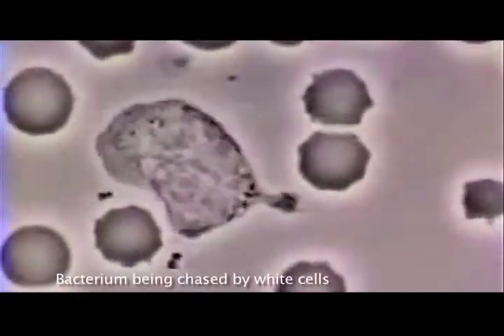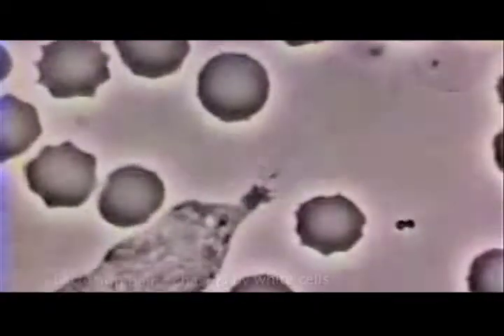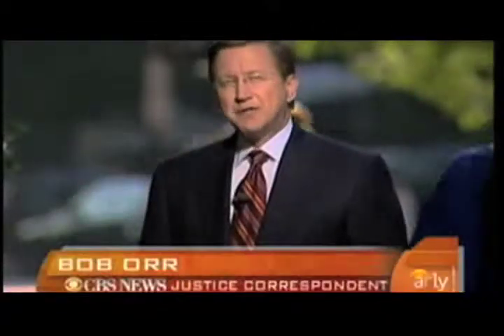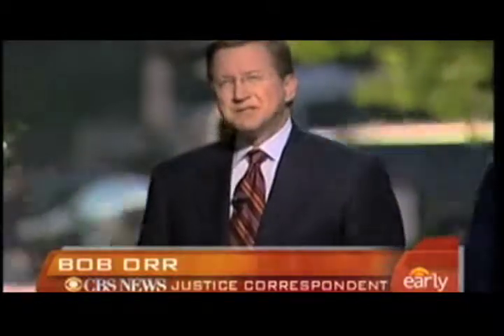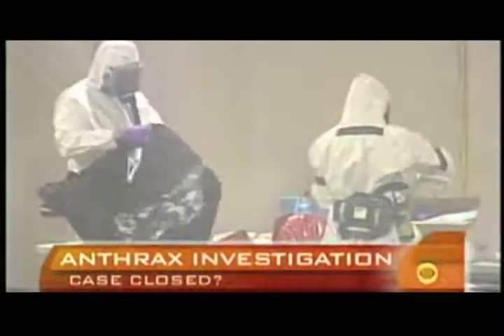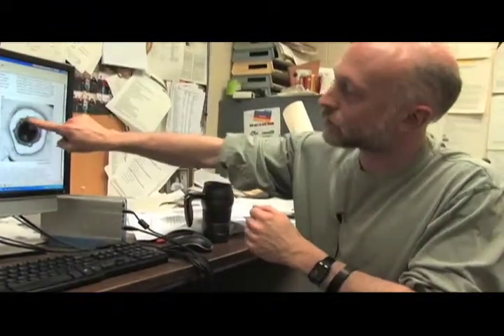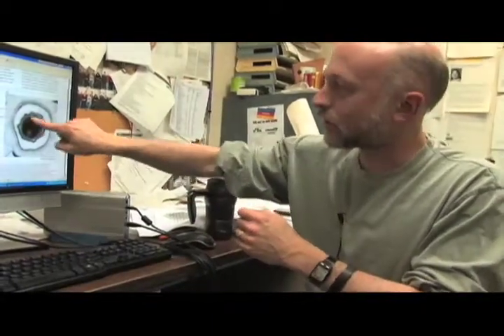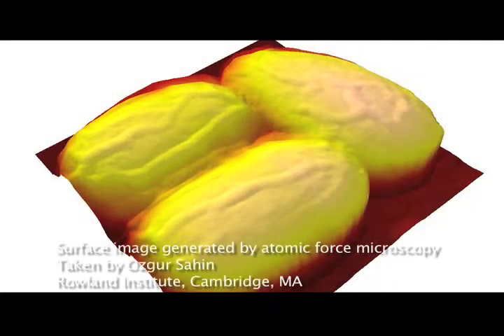Anthrax and Bacteria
Anthrax and bacteria that form spores, Interview with Adam Driks, Ph.D., Department of Microbiology and Immunology, Loyola Medical Center.